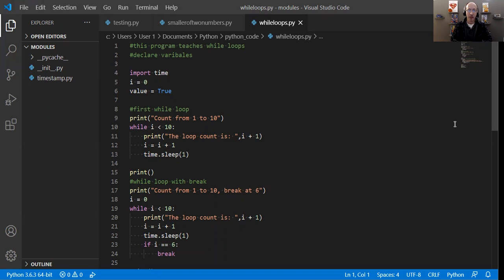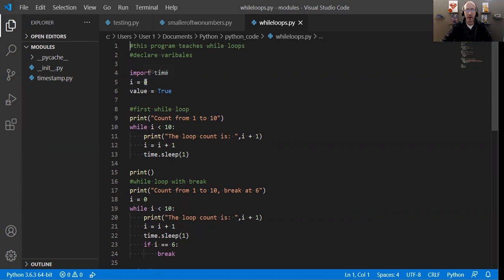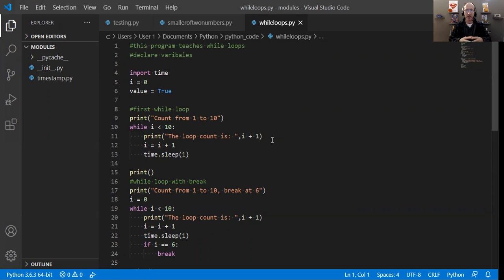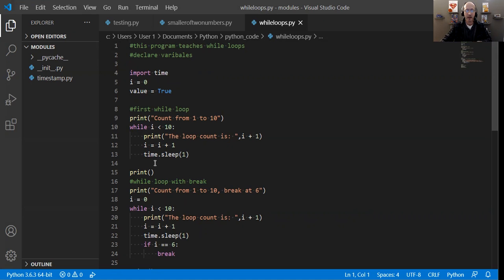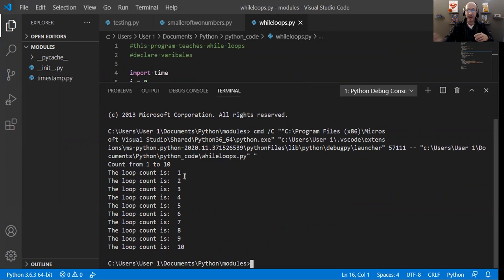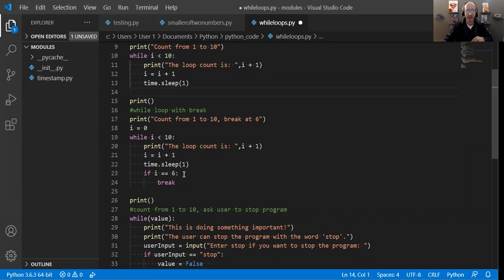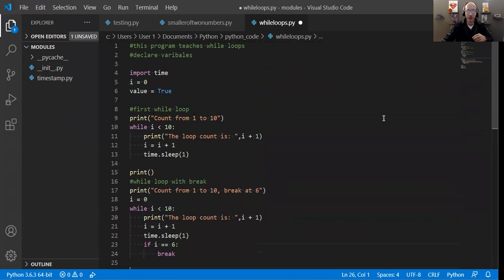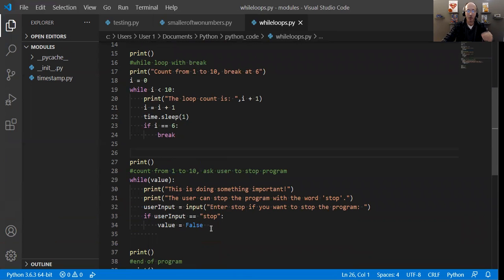Python for Beginners: While Loops